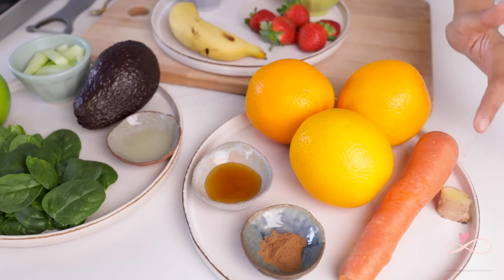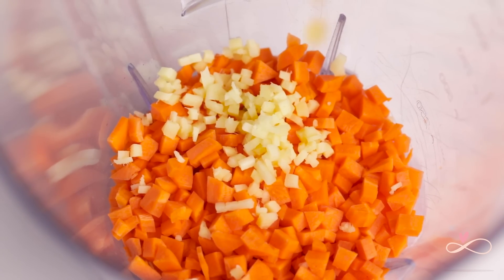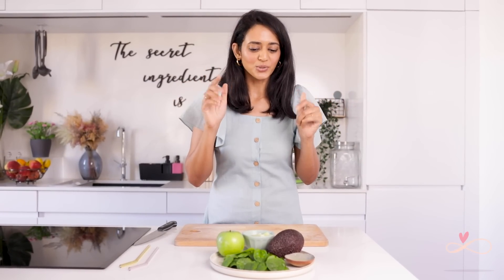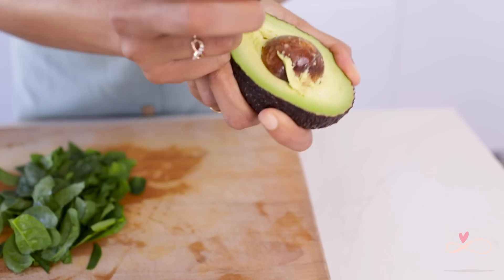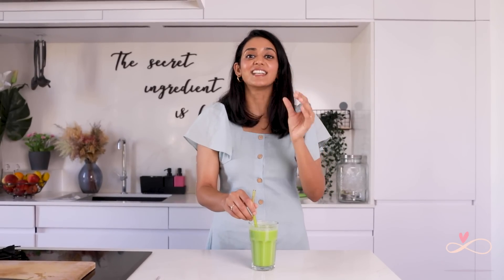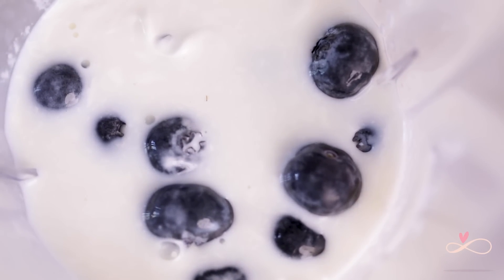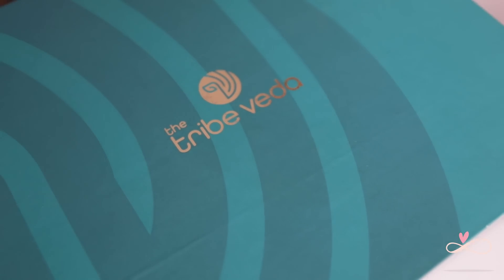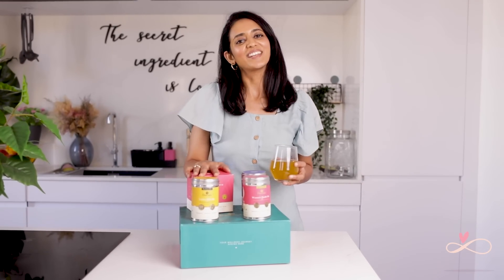My 3 Favourite Go-To Healthy Drinks + More || Infinity Platter || 2022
Easy, quick & incredibly delicious healthy drinks are coming your way. I’m also going to share with you some of The Tribe Veda health mixes I’ve incorporated into my everyday diet.

Below are the my 3 all time favourite healthy drinks -

1. Carrot, Orange, Ginger, Cinnamon & Honey Juice.

2. Green Apple, Avocado, Spinach, Cucumber & Lemon juice Green smoothie. (You can also add celery, pineapple, mango, kale)

3. Yoghurt, Blueberry, Strawberry, Banana & Almond Milk Smoothie.

I’m not giving exact measurements because these recipes are very versatile and you can change them up and adjust the quantities however you like.

But if you’re one of those busy bees and don’t have time to make these healthy drinks everyday, here are some easy alternatives for you. I’ve collaborated with The Tribe Veda to bring to you some amazing Ayurvedic natural products.

The Tribe Veda products -
They have amazing Ayurvedic teas and Health mixes and I’ve incorporated them into my diet.
I highly recommend you check out their products so here is the link 😁

Wishing you all the good health and happiness 🤗